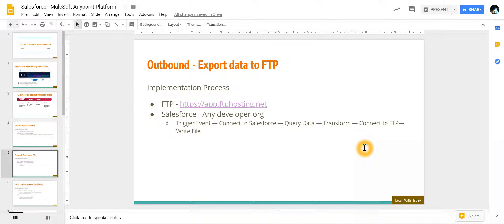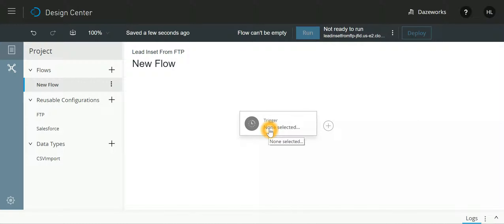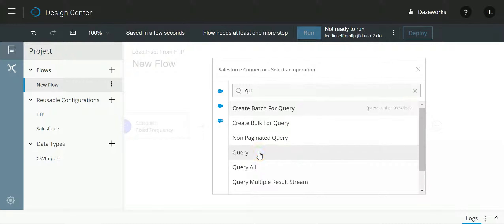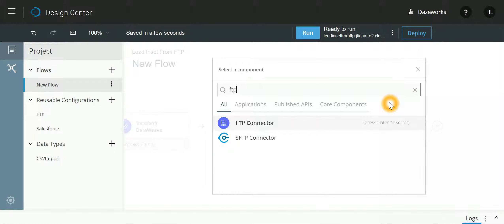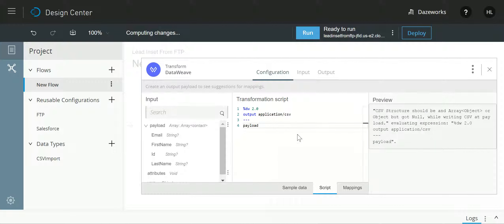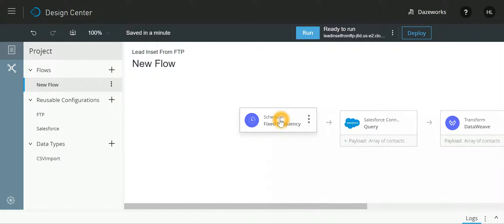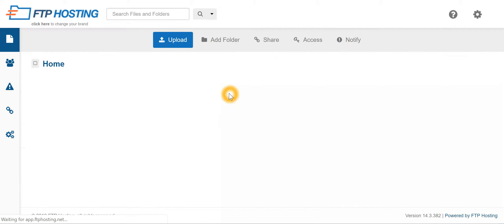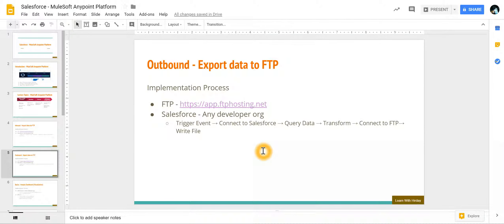Mulesoft Anypoint Studio - Export data to FTP from Salesforce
In this video, learn how to use Anypoint studio to export CSV data to FTP from Salesforce.